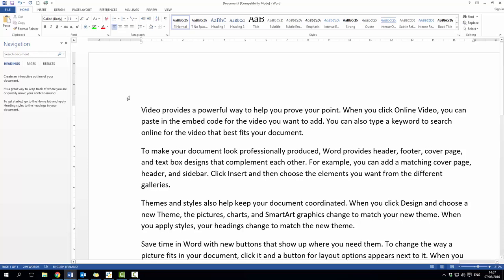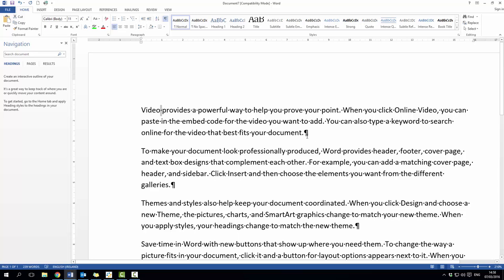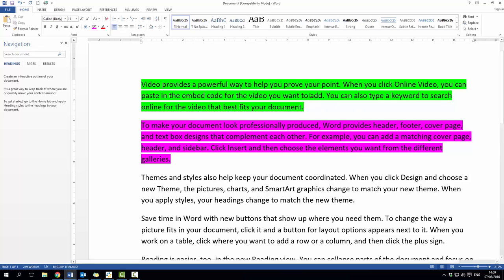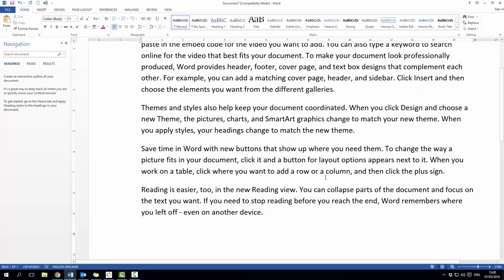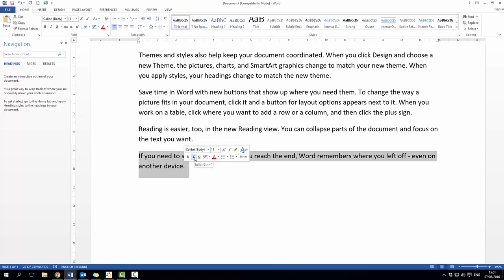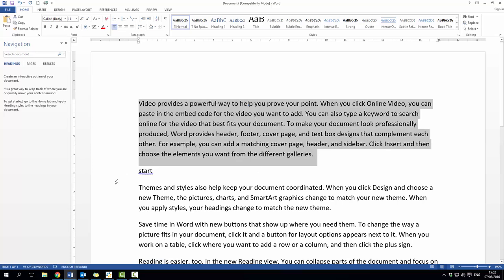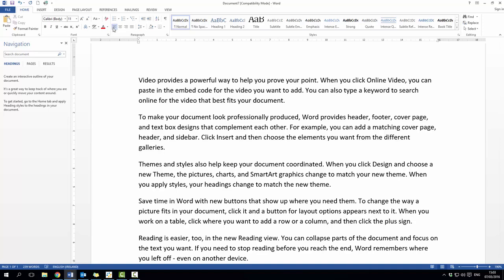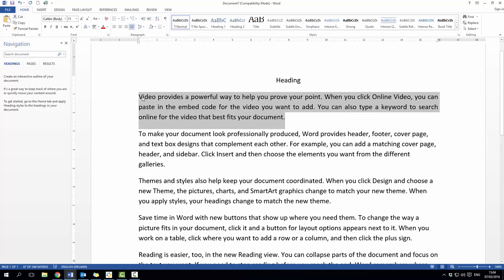Merging Paragraphs and Aligning Text in Microsoft Word | Learn NewGenTech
🎥 In this video:
Learn how to merge paragraphs and align text perfectly in Word. This tutorial will help you create clean, well-organized documents.

📌 Timestamps:
0:00 Introduction to Paragraph Formatting
0:20 Showing Non-Printing Characters
1:00 Understanding Paragraph Marks
1:30 Merging Two Paragraphs
2:40 Creating New Paragraphs
3:15 Soft Line Breaks (Shift+Enter)
4:00 Comparing Soft Breaks vs Paragraph Breaks
4:30 Text Alignment Options:
4:40 - Left Alignment (default)
5:10 - Center Alignment
5:40 - Right Alignment
6:00 - Justified Text
6:30 Summary of Paragraph Formatting